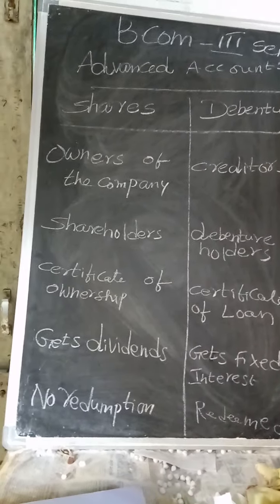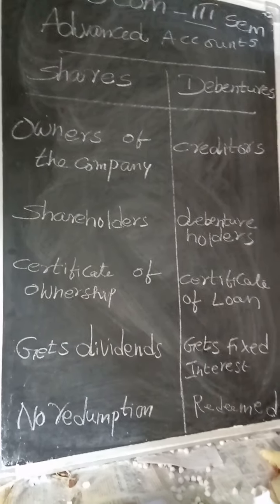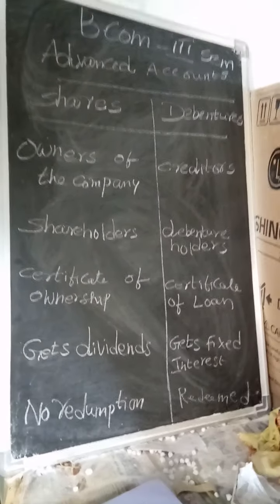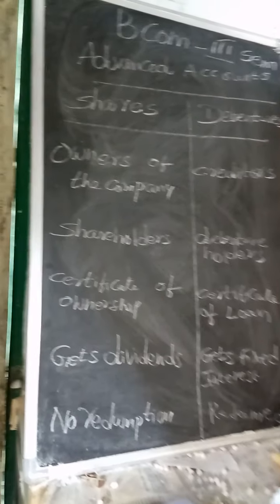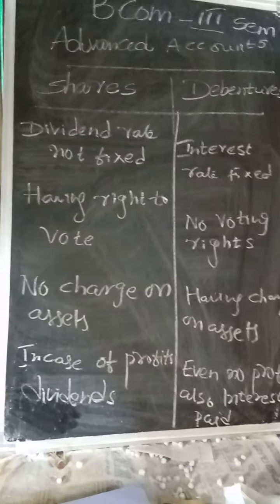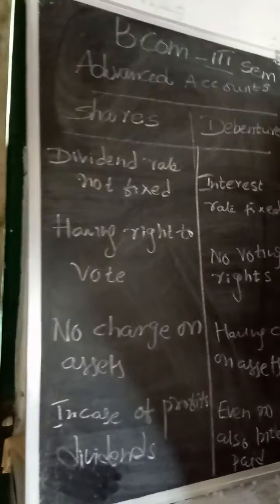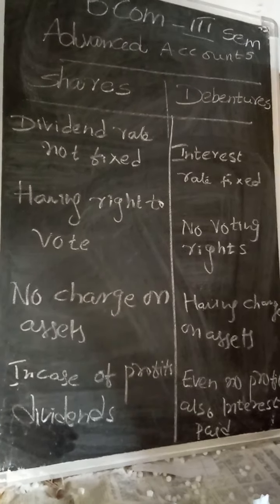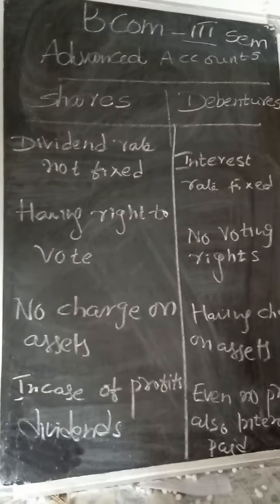Difference between share and debentures for advanced accounting bcom 3 sem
important questions difference between shares and debentures